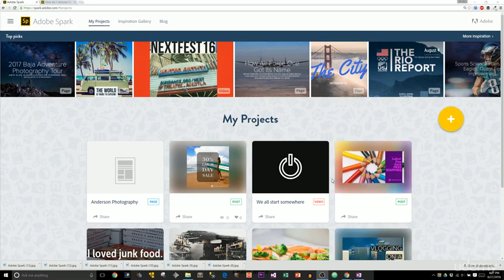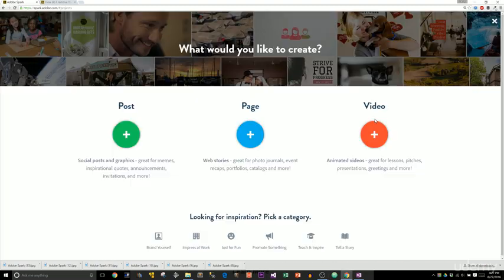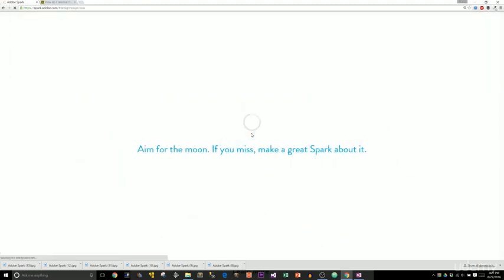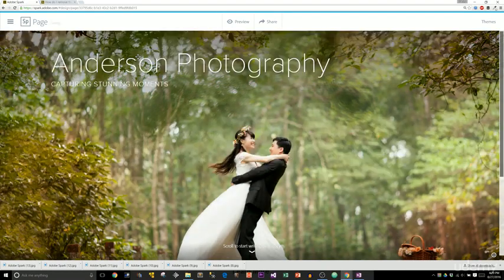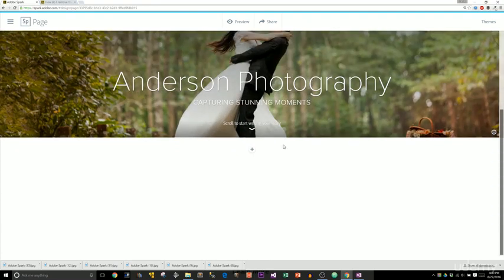Graphic Design Basics for Instagram, FB, Pinterest, & more! : Introduction to Pages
Graphic Design Basics for Instagram, FB, Pinterest, & more!
Create stunning social media post, pages, and videos with Adobe Spark for Pinterest, Instagram, Facebook, Snapchat, etc.